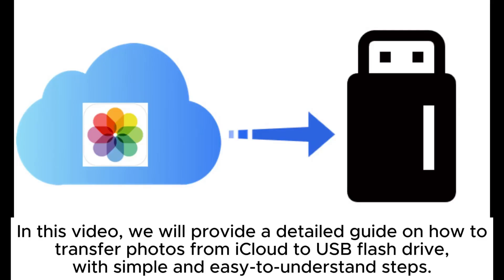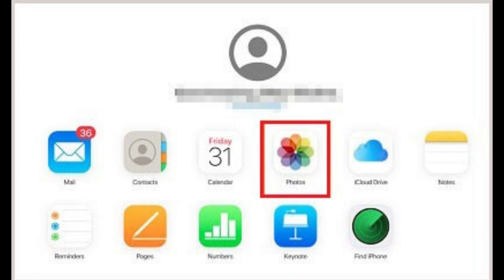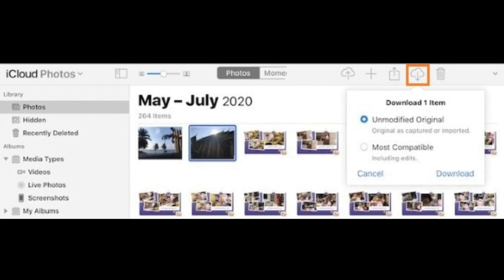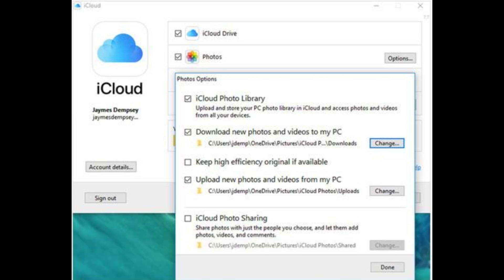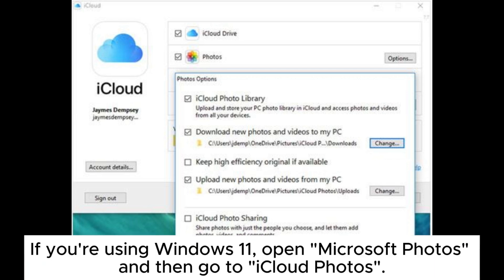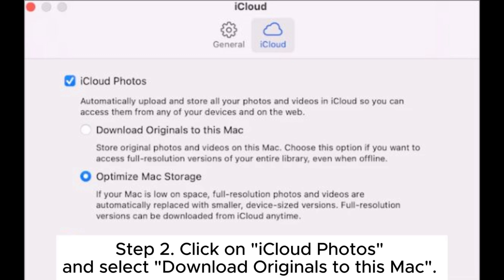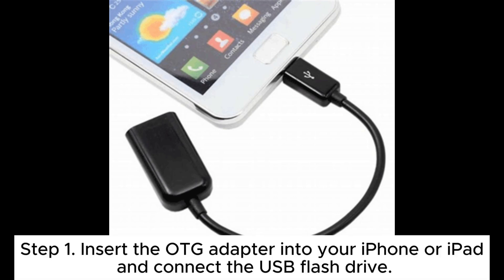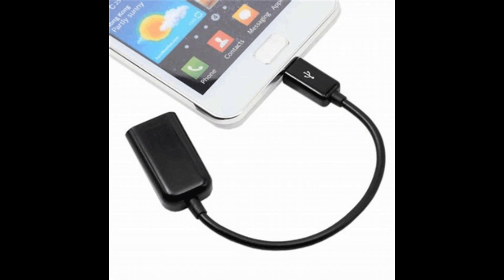How to Transfer Photos from iCloud to USB Flash Drive? [Solved]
If you want to learn how to transfer photos from iCloud to USB flash drive to free up iCloud storage, here is a step-by-step guide you can't miss.

00:00 Start
00:11 Part 1. How to Transfer Photos from iCloud to USB Flash Drive via iCloud.com (Windows & Mac)
00:55 Part 2. How to Transfer Photos from iCloud to USB Flash Drive on Windows
01:38 Part 3. How to Transfer Photos from iCloud to USB Flash Drive on Mac
02:02 Part 4. How to Transfer Photos from iCloud to USB Flash Drive on iPhone/iPad